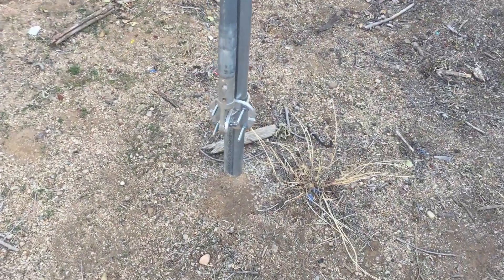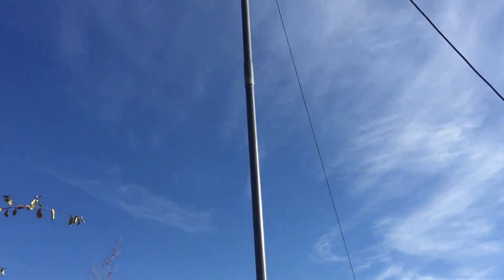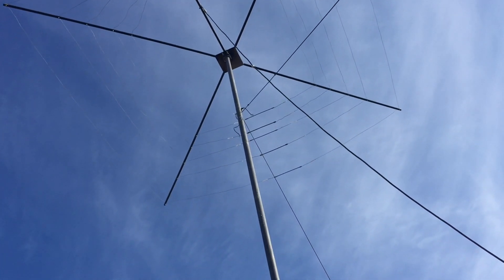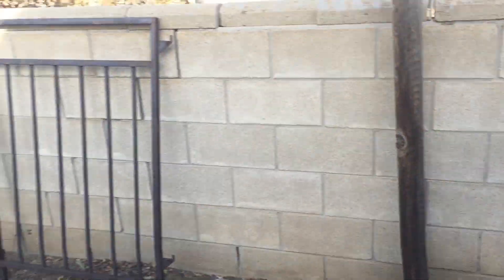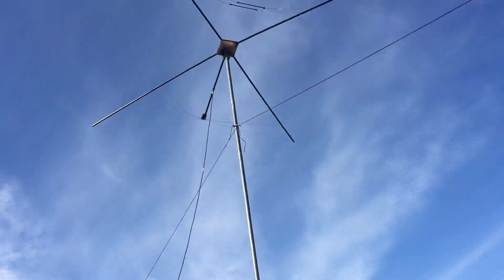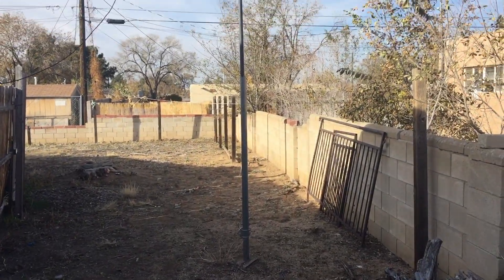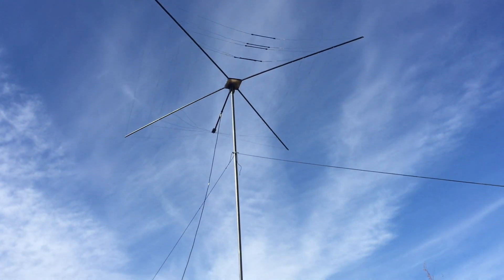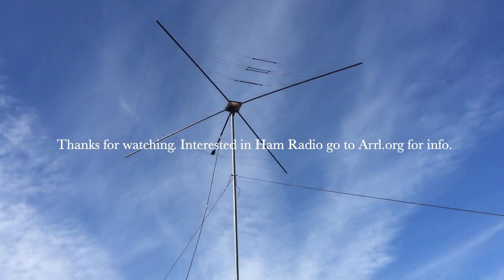Cobweb Antenna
W5MHG Ham station